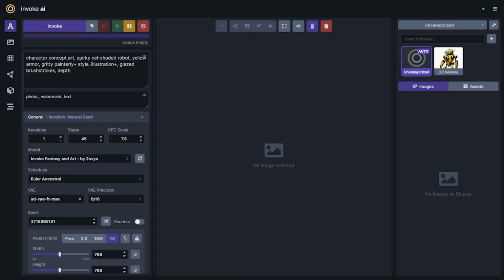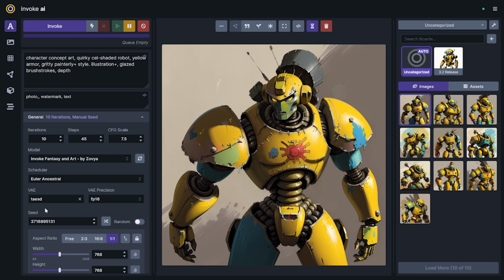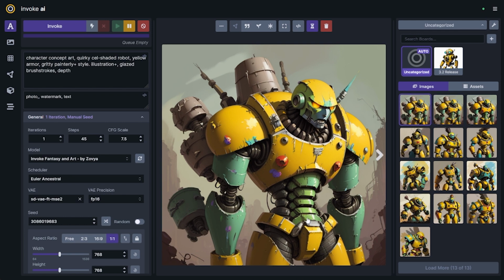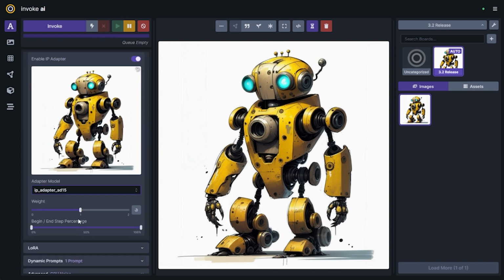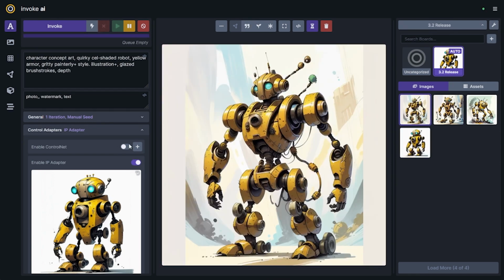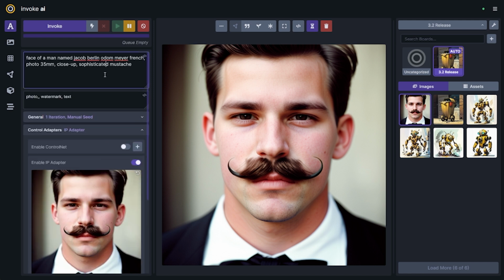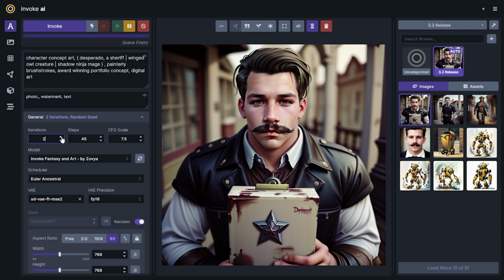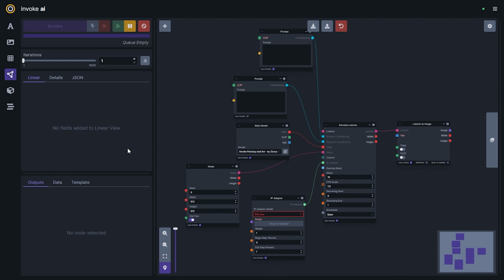InvokeAI 3.2 Release - Queue Manager, Image Prompts, and more...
InvokeAI 3.2.0 introduces a robust queue management system for managing large batch image generation, whether in Workflows, or other parts of the Invoke UI.

We also introduce Image Prompt support (IP-Adapter), which allow for image-based blending of concepts with your text prompts.

## Other New Features
- Queueing
- Image Prompting (IP-Adapter)
- TAESD support.
- LoRAs and ControlNets are now able to be recalled with the "Use All" function
- New nodes! Load prompts from a file, string manipulation, and expanded math functions
- Node caching - improve performance by using previously cached generation values
- V-prediction for SD1.5 is now supported
- Importing images from previous versions of InvokeAI has been fixed
- Database maintenance script can be run with invokeai-db-maintenance
- View image metadata with the invokeai-metadata command
- Workflow Editor UI/UX improvements
- Unified Canvas improvements & bug fixes

Make sure to download the new latest installer from our Github repo.